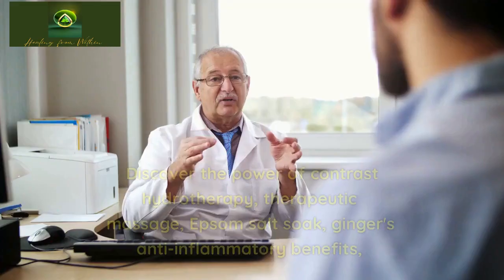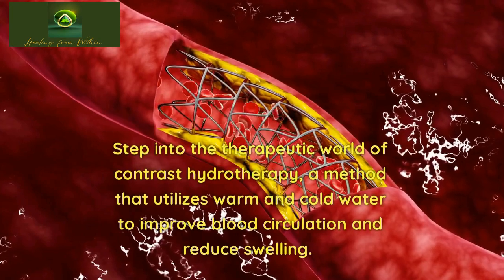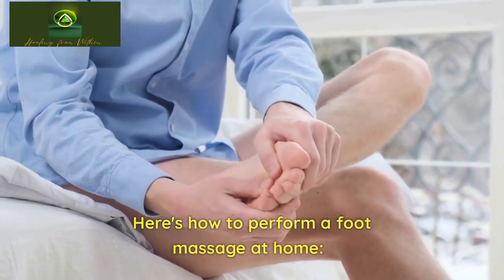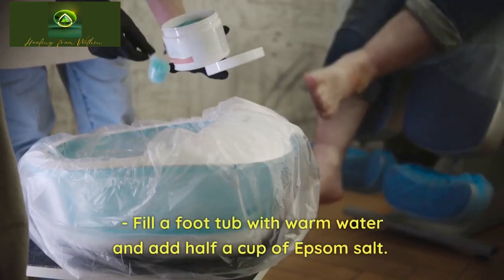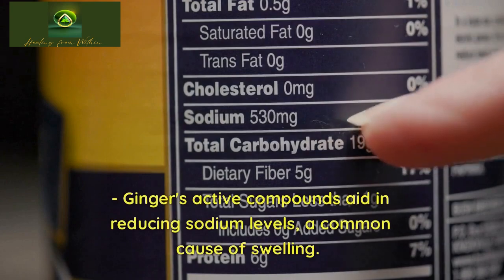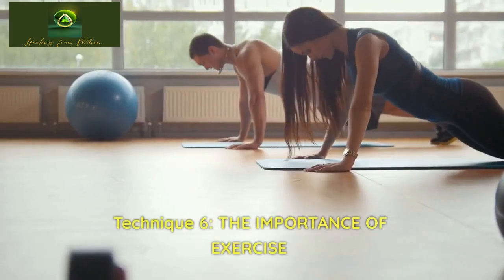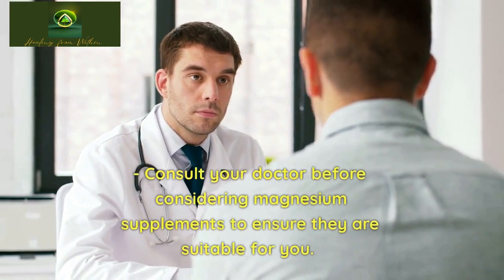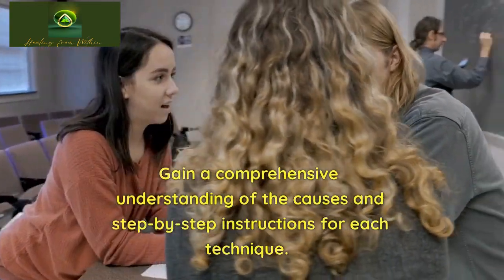Home Remedies for Swollen Feet Natural Solutions for Quick Relief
Effective home remedies to reduce swelling in feet naturally

Are you tired of dealing with swollen feet? Swollen feet can be uncomfortable and hinder your daily activities. Fortunately, there are effective home remedies that can provide quick relief without the need for medication. In this video, we will explore natural solutions to alleviate swollen feet and promote better circulation.

Introduction:
Swollen feet can be a symptom of an underlying issue, such as edema, which occurs due to fluid buildup in the tissues. This condition can make walking or standing difficult and lead to discomfort. Instead of relying solely on medication, you can try these simple and natural remedies to reduce swelling and improve your overall well-being.

1. Contrast Hydrotherapy:
One effective method is contrast hydrotherapy. This therapy involves using warm and cold water to alleviate pain and discomfort. To try this at home, fill two foot tubs—one with warm water and the other with cold water. Begin by soaking your feet in the warm water for 3-4 minutes to improve blood flow. Then, switch to the cold water for about a minute to reduce swelling. Alternate between the two temperatures for 15-20 minutes, repeating several times a day until the swelling subsides.

2. Foot Massage:
Another excellent remedy for swollen feet is a foot massage. This technique helps relax your muscles, improve blood circulation, and promote fluid drainage. Apply some warm mustard oil or olive oil to the swollen area and gently massage it in an upward direction for five minutes. Be careful not to apply too much pressure. Repeat this massage a few times a day, preferably after taking a bath.

3. Epsom Salt Soak:
Epsom salt is renowned for its therapeutic properties. It can effectively reduce swelling, ease pain, and relieve tired muscles. Fill a foot tub with warm water and add half a cup of Epsom salt. Soak your feet in this solution for 15-20 minutes, up to three times a week. The magnesium sulfate present in Epsom salt helps improve blood circulation and reduce swelling.

4. Ginger:
Ginger, a natural diuretic, can help reduce water retention and alleviate swollen feet. Massaging the affected area with ginger oil a few times a day can provide relief. Additionally, you can chew on raw ginger slices or drink ginger tea two to three times a day to benefit from its anti-inflammatory properties.

5. Dandelion:
Dandelion is another effective remedy for swollen feet due to its diuretic properties. It aids in fluid absorption and regulates sodium levels in the body. Prepare dandelion tea by mixing one teaspoon of fresh or dried dandelion leaves with a cup of hot water. Let it steep for five minutes, strain, and drink the tea two to three times a day. It's important to consult your doctor before taking dandelion tinctures or supplements.

6. Exercise and Magnesium:
Regular exercise is crucial to prevent swollen feet. Activities like swimming, walking, jogging, leg strengthening exercises, and yoga can help improve blood circulation and prevent fluid buildup. Additionally, make sure to include magnesium-rich foods in your diet, such as dark leafy greens, nuts, seeds, fish, soybeans, avocado, bananas, and dark chocolate. Magnesium plays a vital role in maintaining proper fluid balance in the body.

Conclusion:
Swollen feet can be bothersome, but with these natural home remedies, you can find quick relief and promote better circulation. Incorporate contrast hydrotherapy, foot massage, Epsom salt soaks, ginger, dandelion, regular exercise, and a magnesium-rich diet into your routine to alleviate swelling and improve your overall foot health. Remember to consult a healthcare professional if you have persistent or severe swelling.